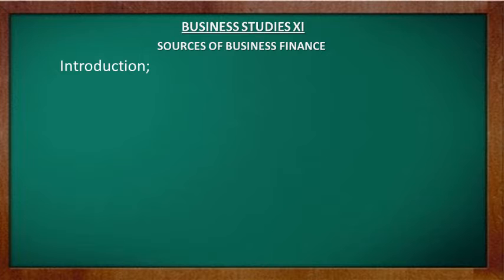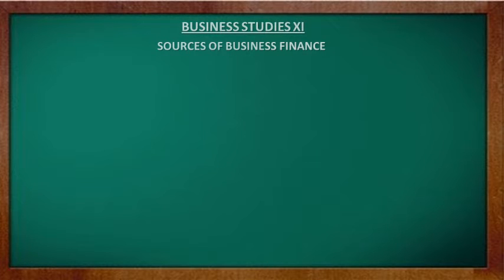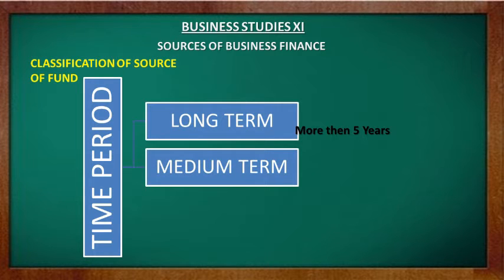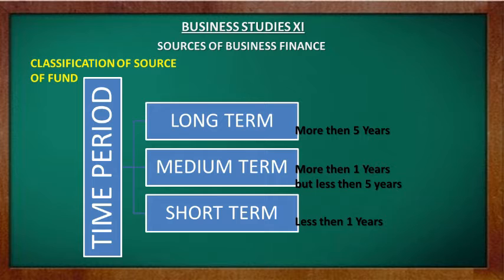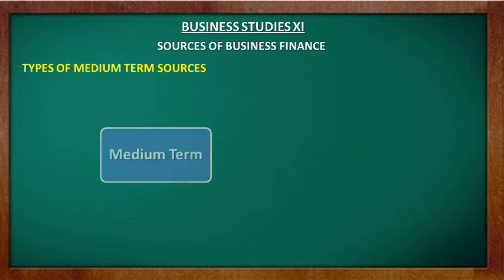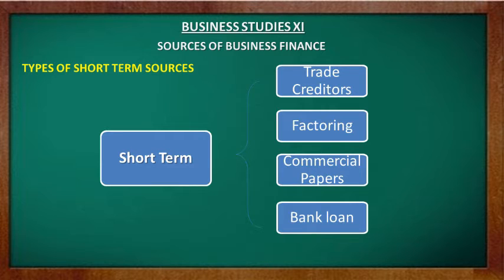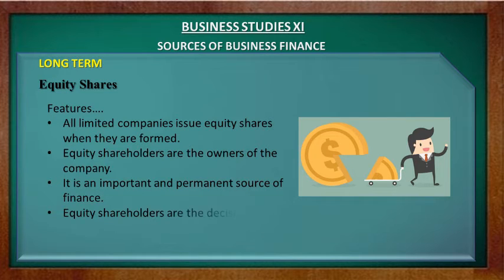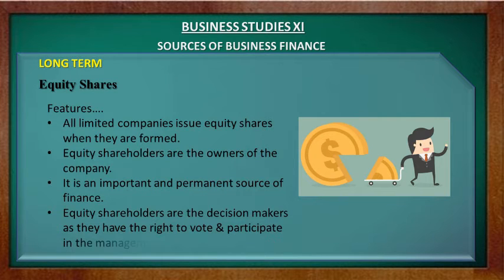Sources of Business Finance (Long Term) Part-2 / Class-XI / Business Studies